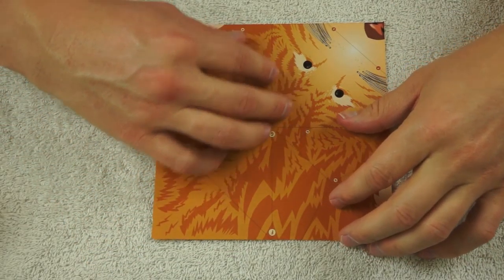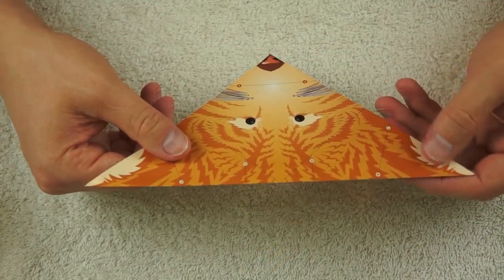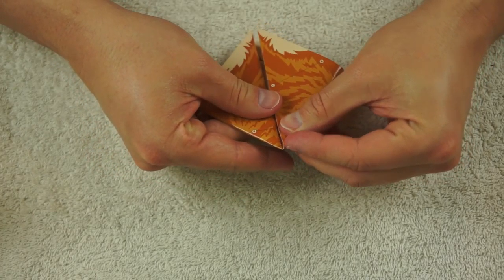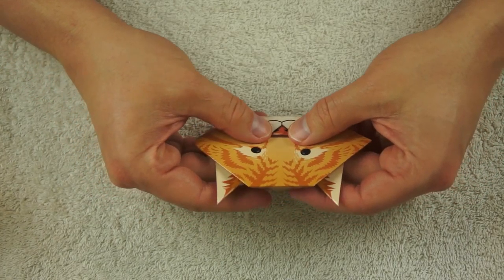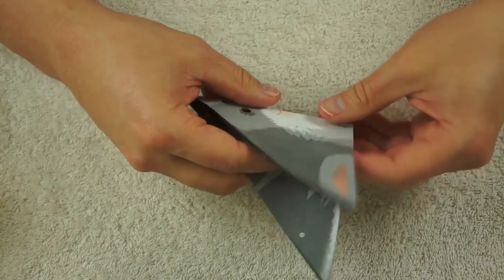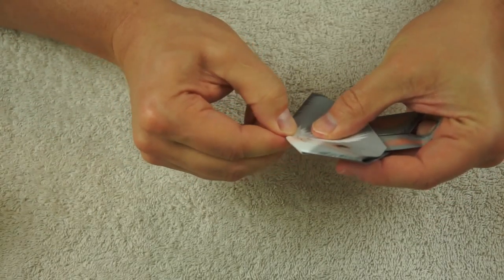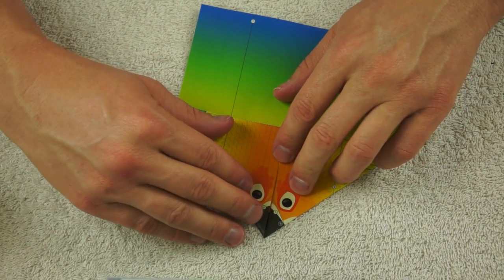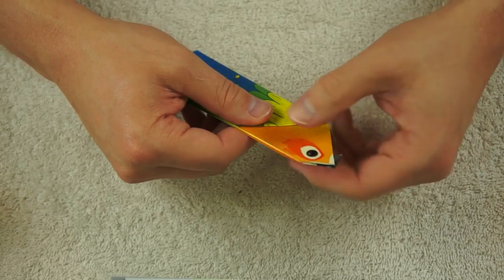Origami Animals - ASMR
In this video I fold some simple origami animals. A cat, a rabbit, a parrot and a pig. Enjoy!